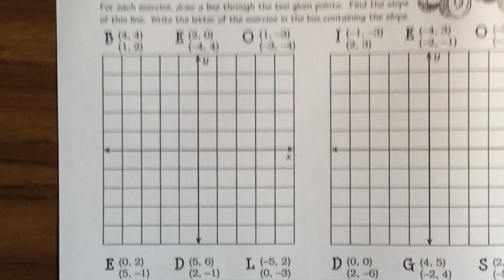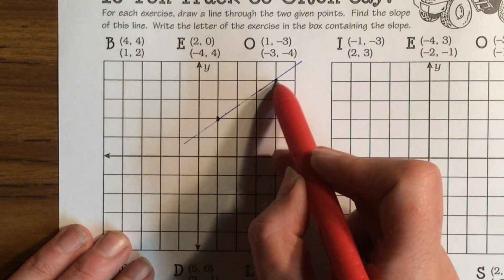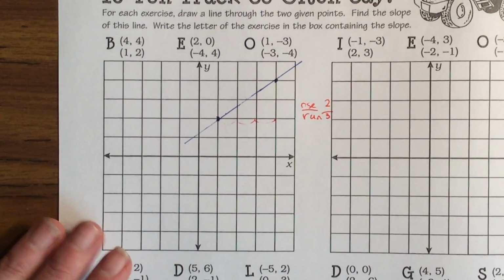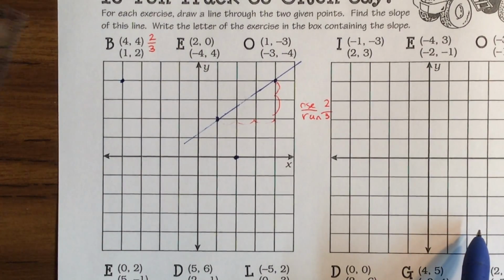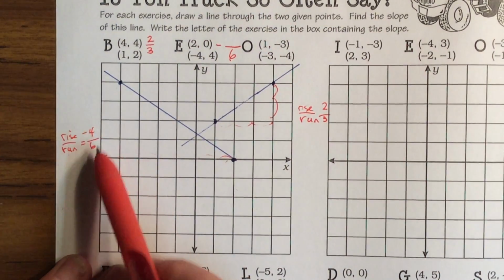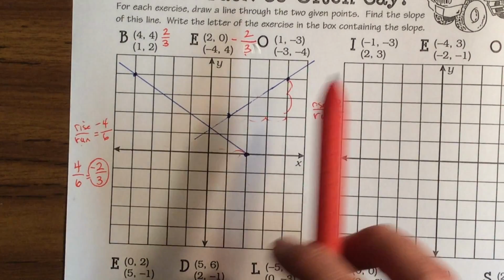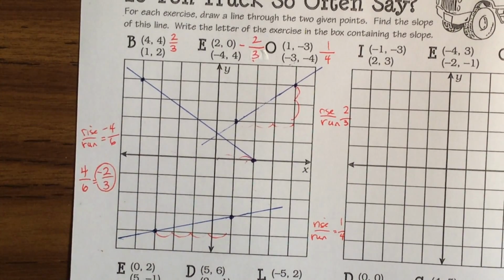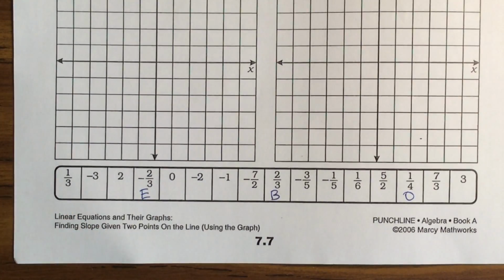Pizzazz 7 7